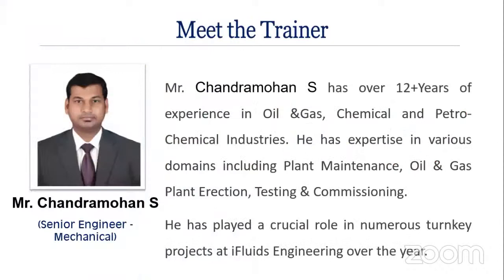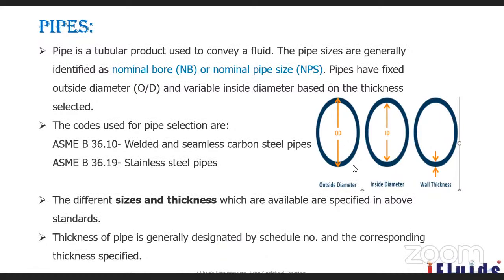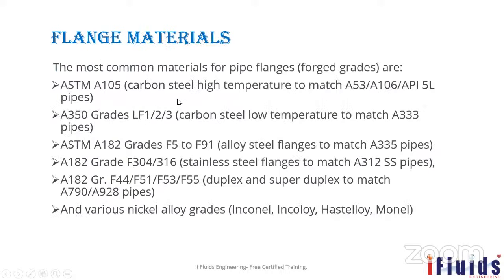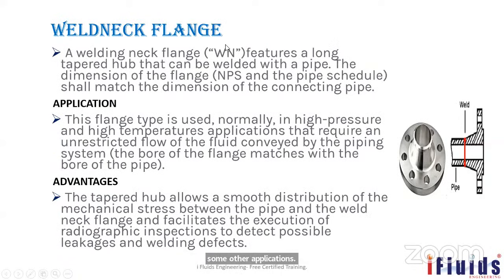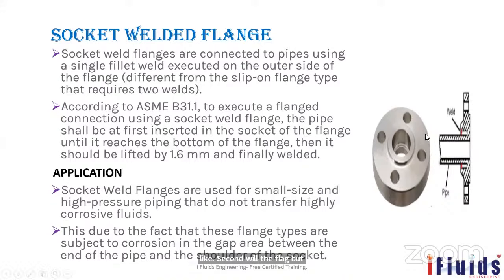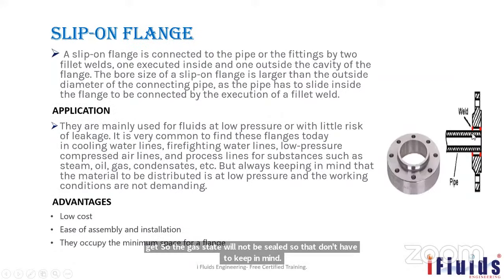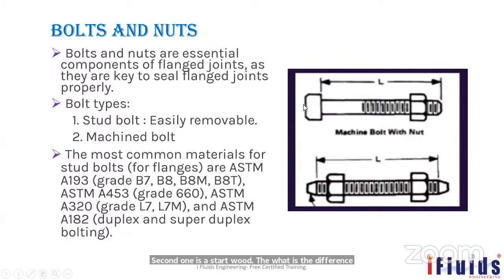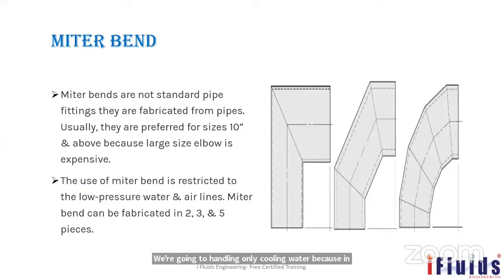Piping Components and Valves -1 : Piping Design Engineering in Oil & Gas Industry